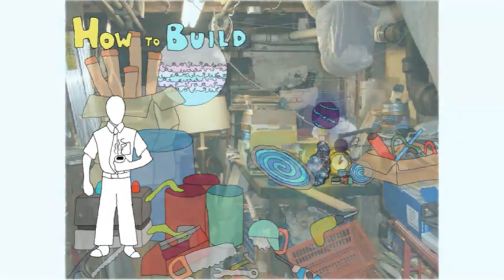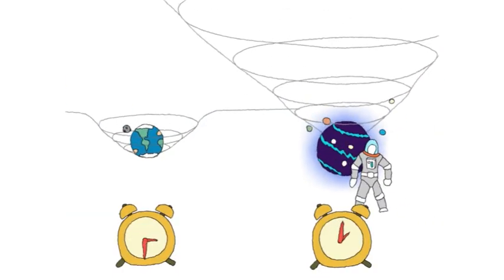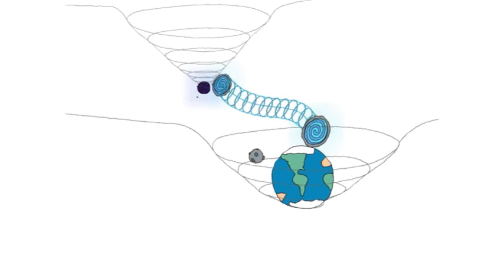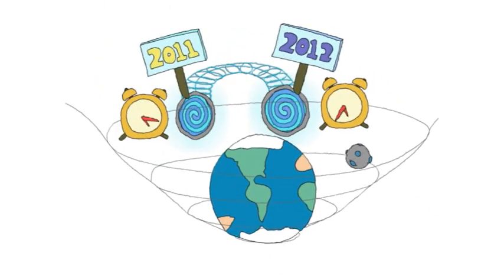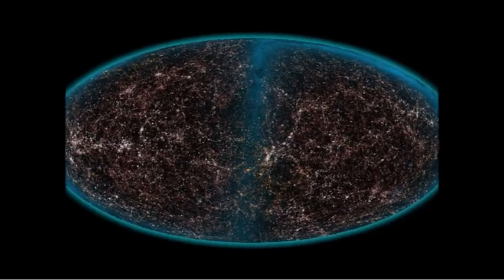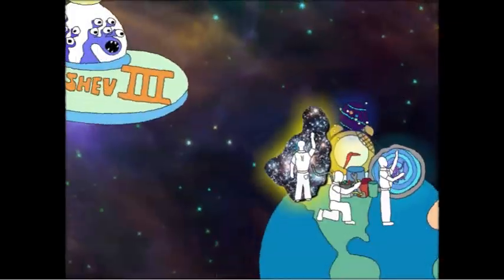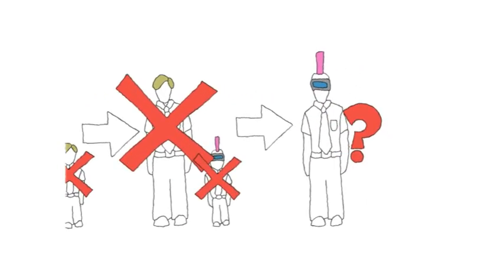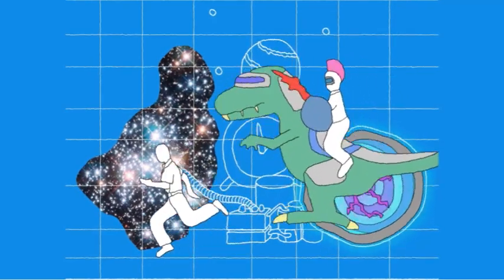How to build a time machine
We're not crazy: there's nothing in the laws of physics that forbids time-travel.  But possible doesn't mean easy...